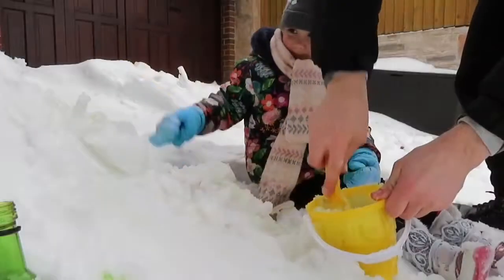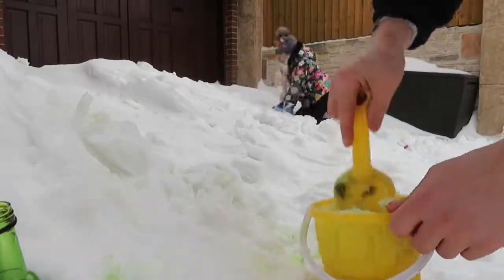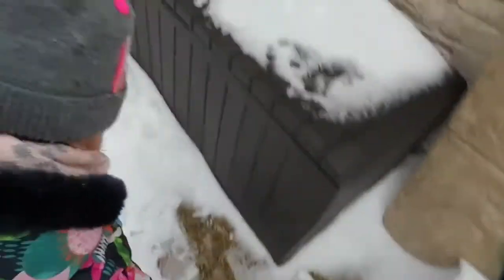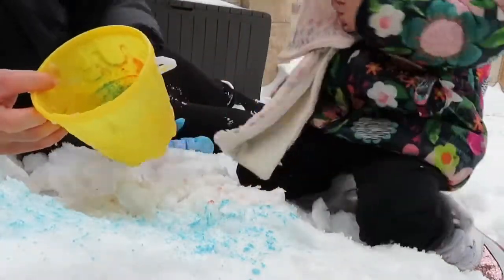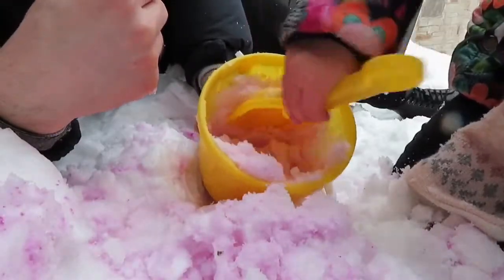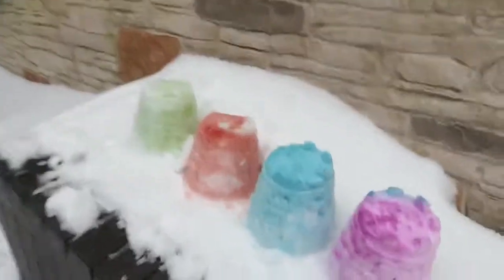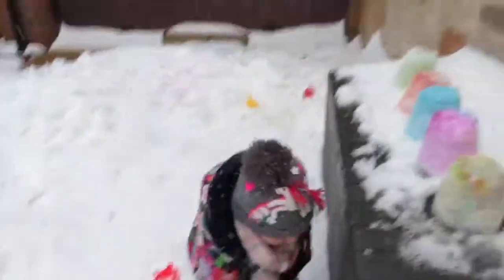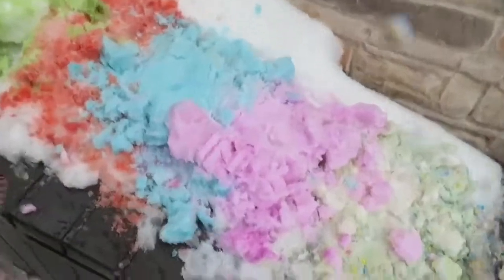LEARNING COLOURS WITH SNOW CASTLE/ DIY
We made snow castle not sand castles it was so fun we added colours to them as well